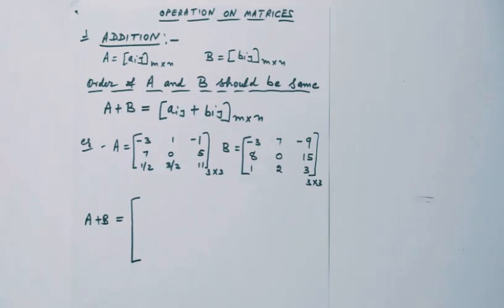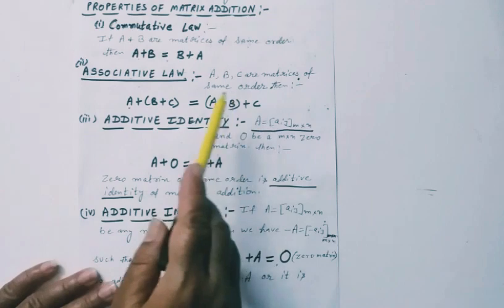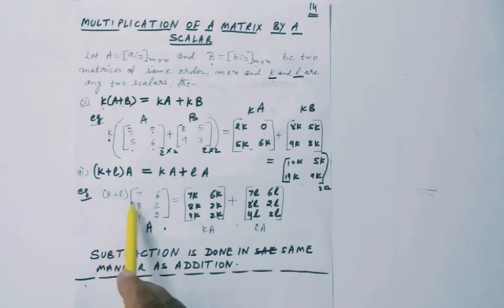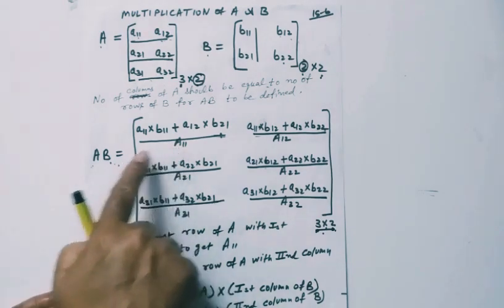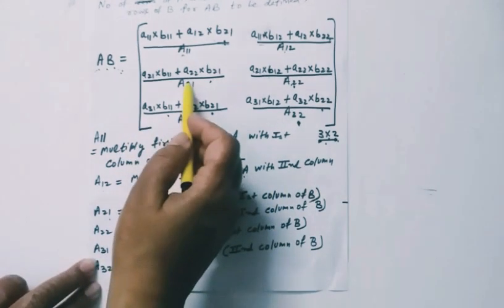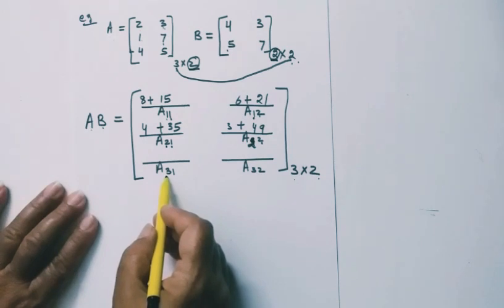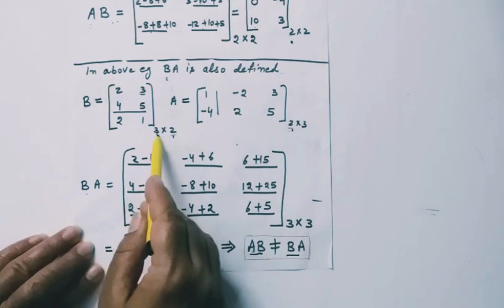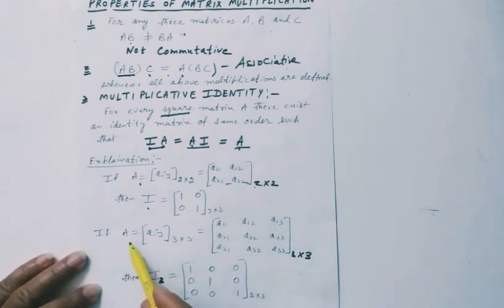Operations on Matrices:Addition, subtraction, multiplication| Class 12th Maths ncert | Chapter 3